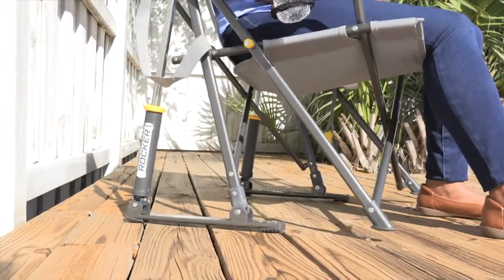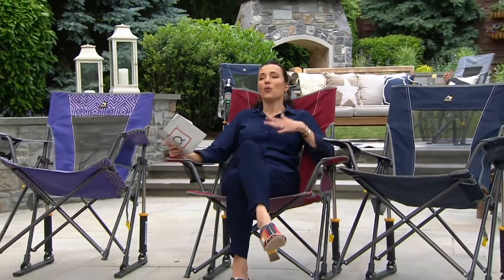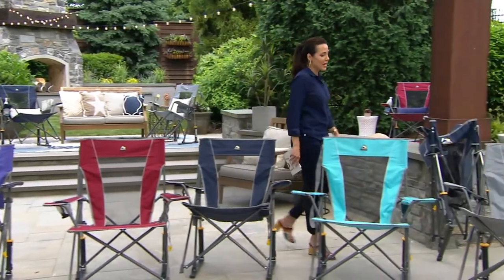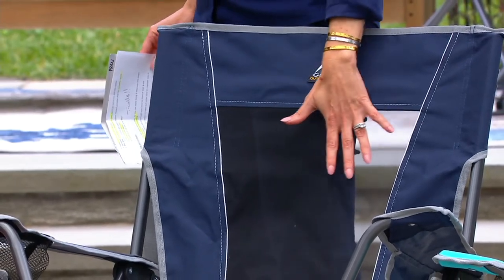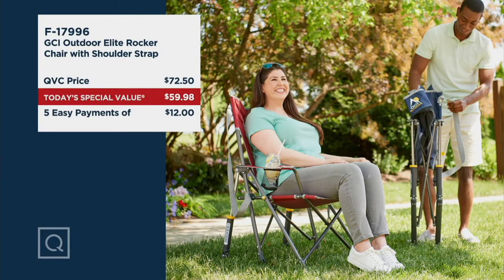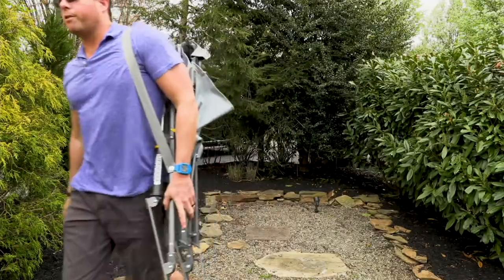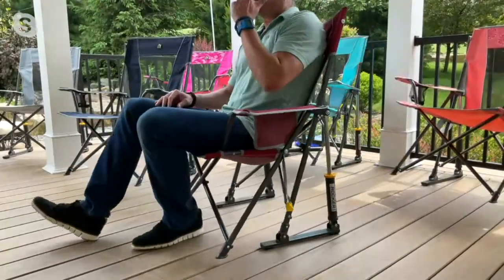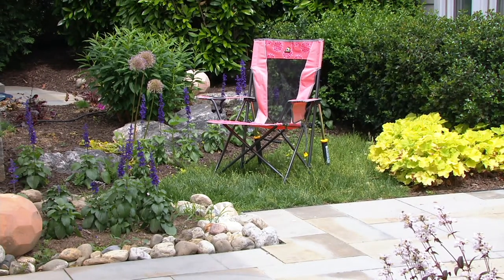GCI Outdoor Elite Rocker Chair with Shoulder Strap on QVC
GCI Outdoor Elite Rocker Chair with Shoulder Strap